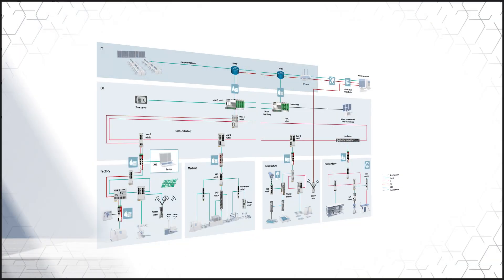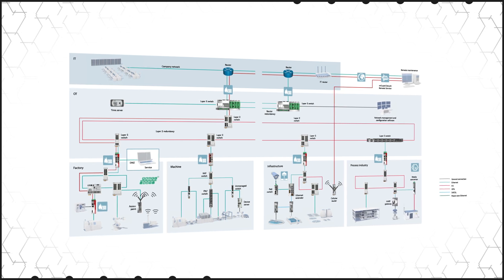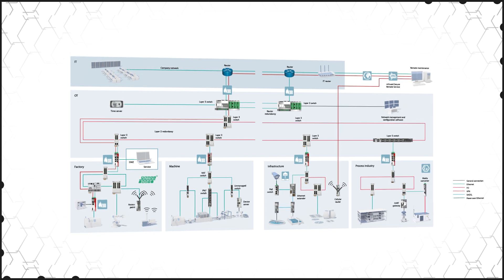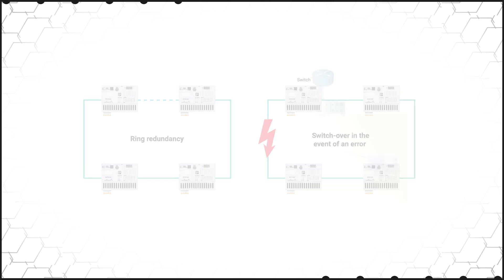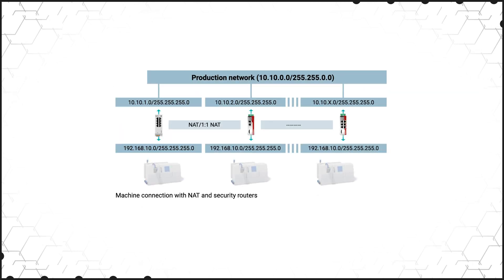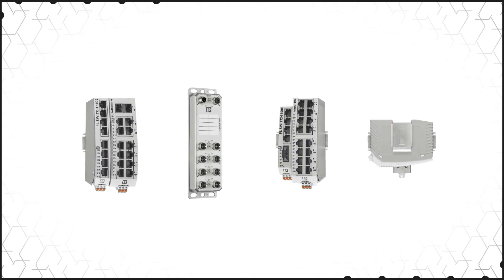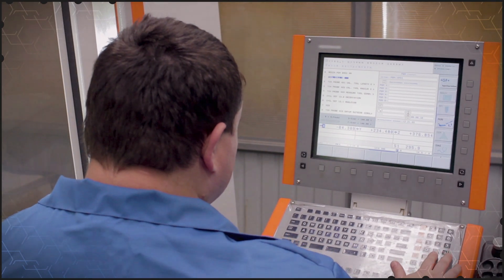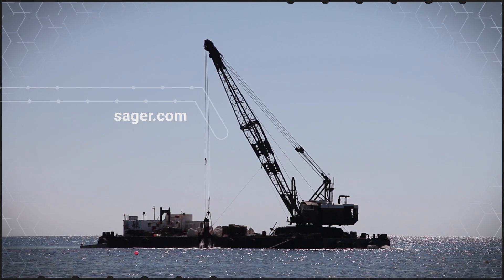Phoenix Contact Industrial Ethernet Switches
Phoenix Contact's selection of Industrial Ethernet Switches includes both Managed and Unmanaged models, featuring Gigabit and PoE capabilities, IEC 61850 certification, and suitability for DIN rail installation.